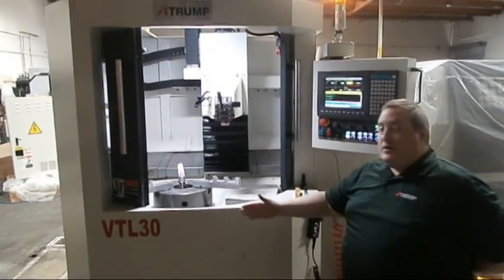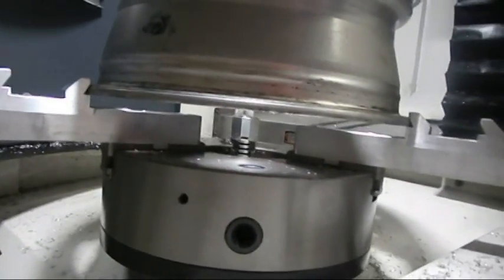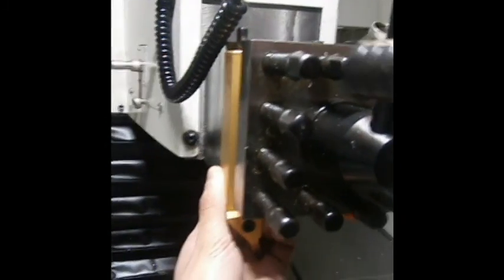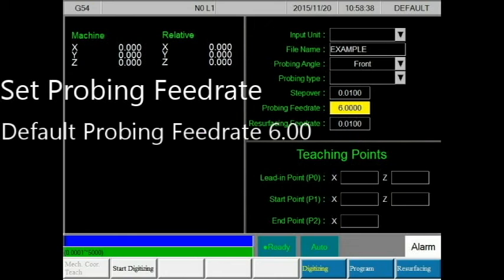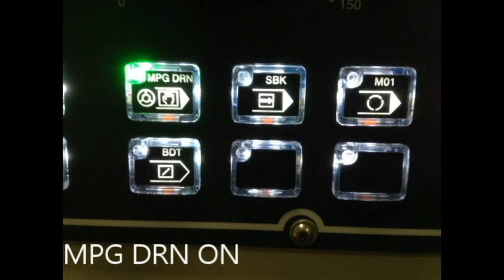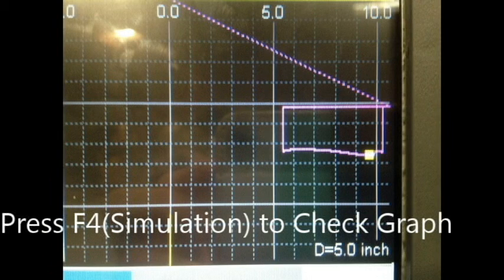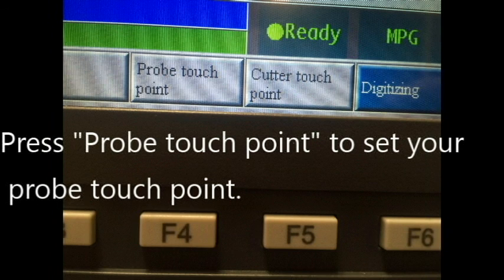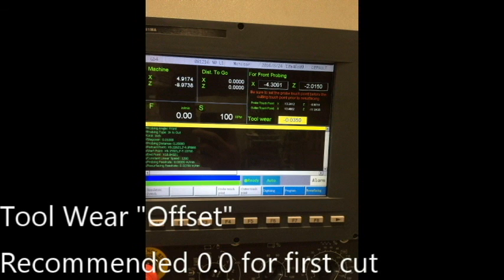Wheel Repair Machine - Atrump VTL30 - Training Video - Update 8/25/16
30” max turning diameter
Meehanite integrated casting
Heavy duty roller type linear guideway
Digitizing package with software